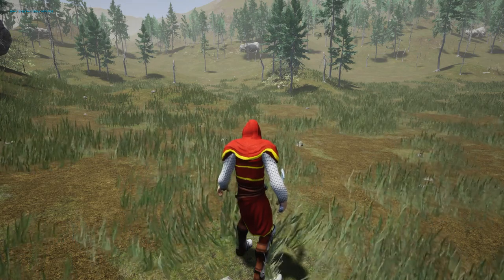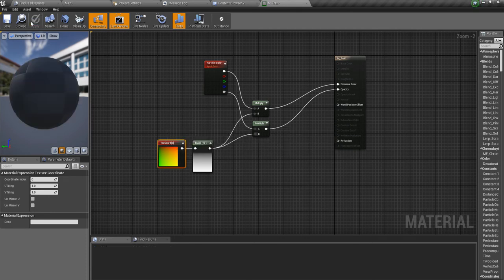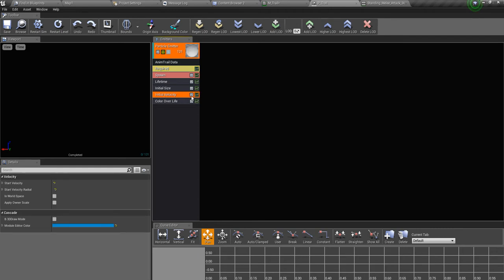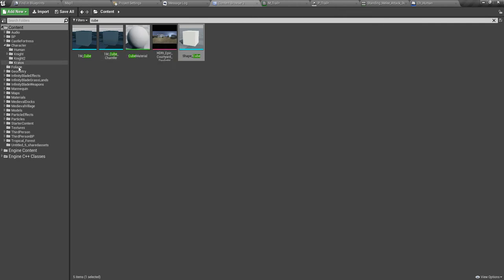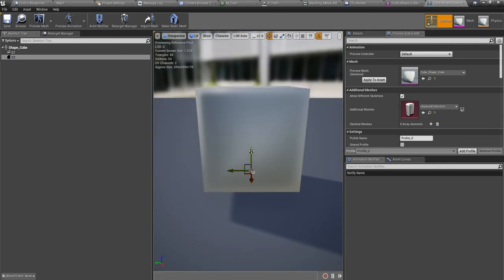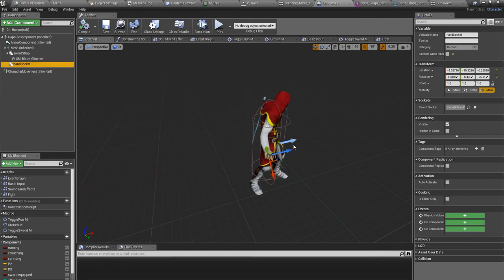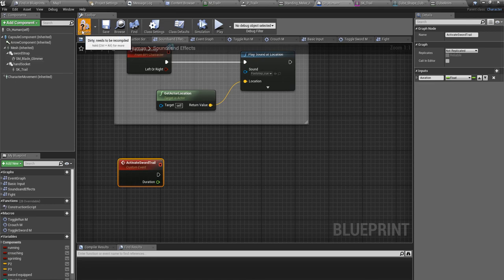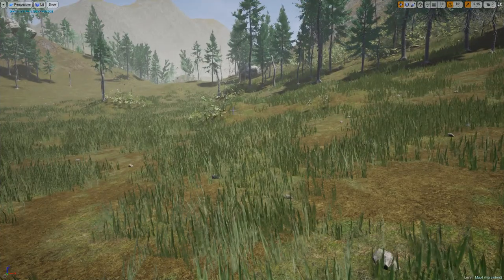Unreal Melee Combat - Sword Trail - UE4 Open World tutorials #52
In this episode, I'll explain how to add a sword trail when the attacks are performed. For this, I will use unreal engine AnimTrail with a particle system.